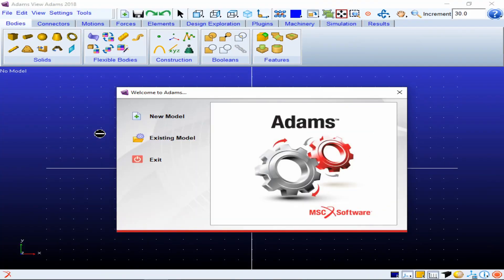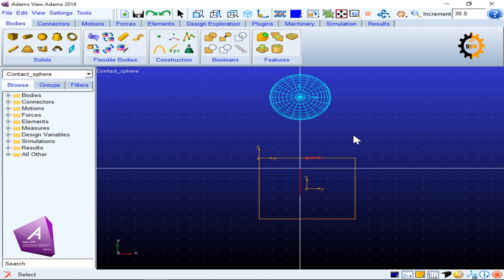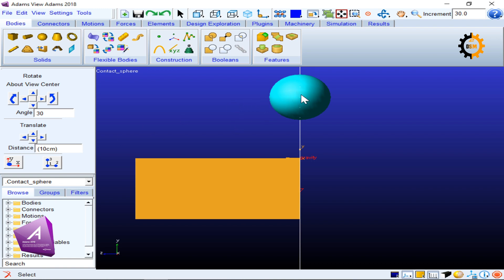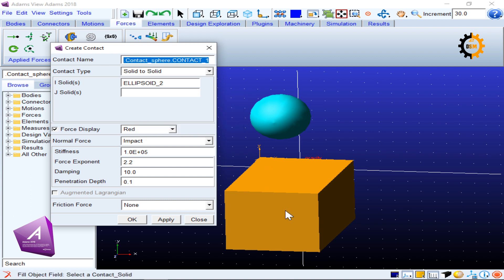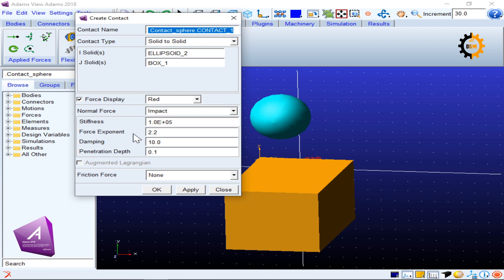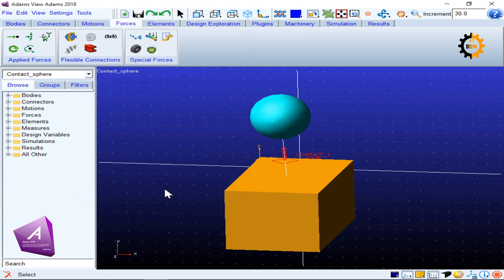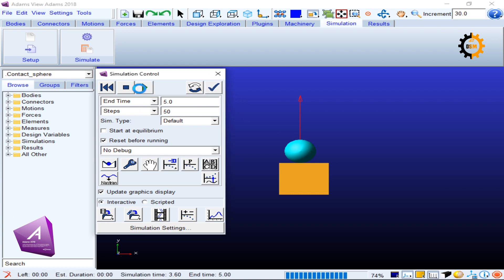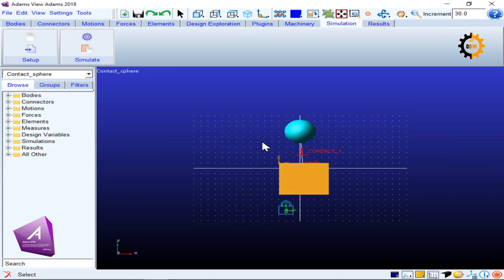9. How to define contact / impact forces?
How to define contact / impact forces?
ADAMS is a famous software to simulate dynamic behaviour of multiple bodies.  Defining contact on Hertzian Theory or Conservation of Energy is allowed in ADAMs which is a non linear process
Box and sphere